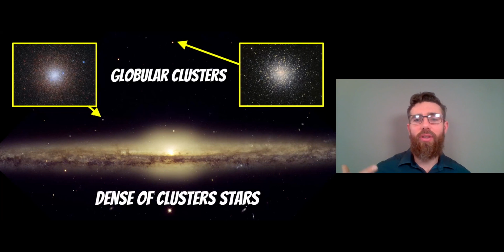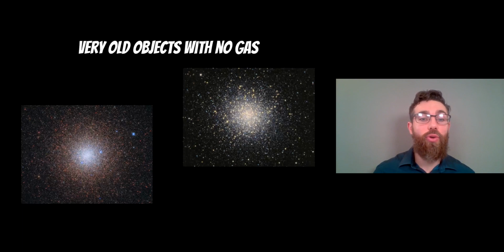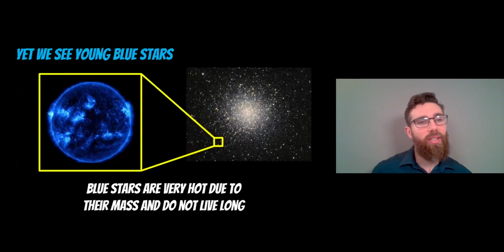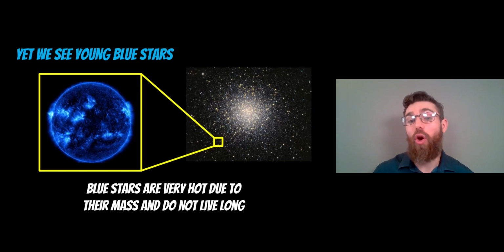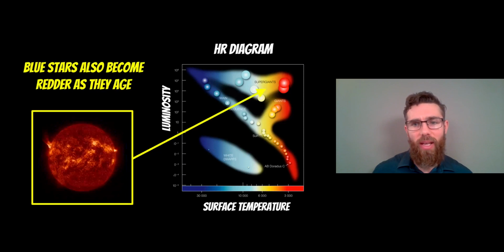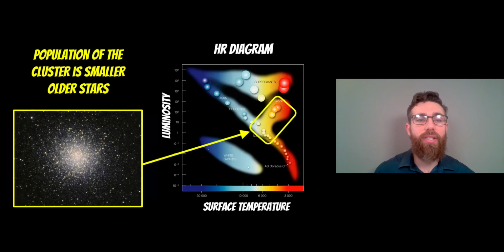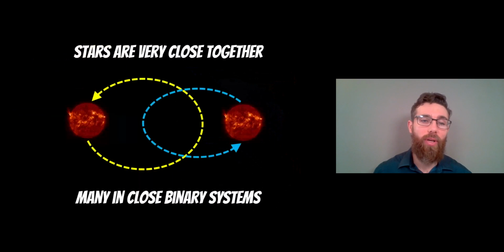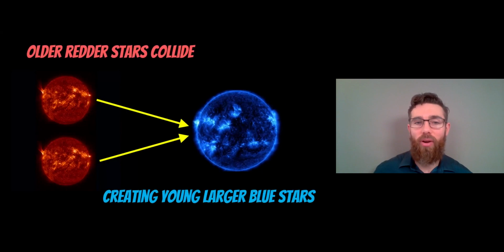The Puzzle Of Blue Straggler Stars In Globular Clusters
Globular clusters are densely packed clusters of stars that typically orbit outside the main disk of spiral galaxies. They are old and have no gas in them. Therefore, they should have a population of old red stars. However, young blue stars are observed in globular clusters. Instead of forming from gas clouds, like most stars, these young blue stars form from the merger of two smaller older red stars. This is possible as stars in globular clusters are very close to each other, with many in close binary system which eventually spiral inwards and collide.